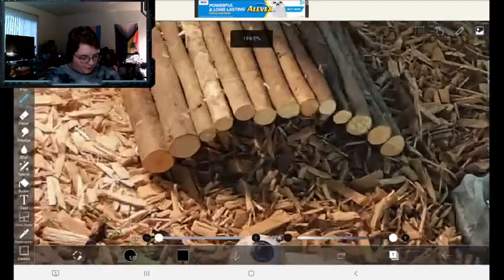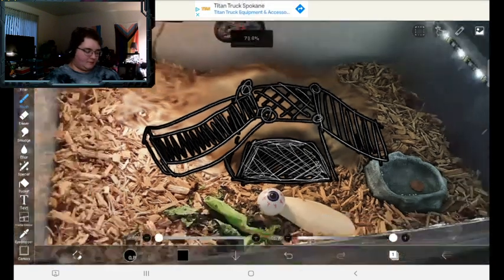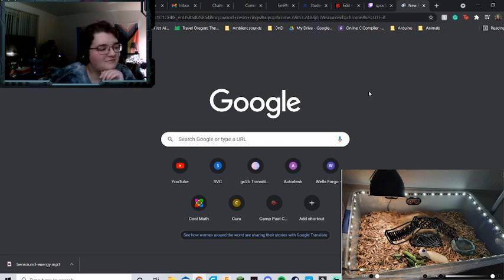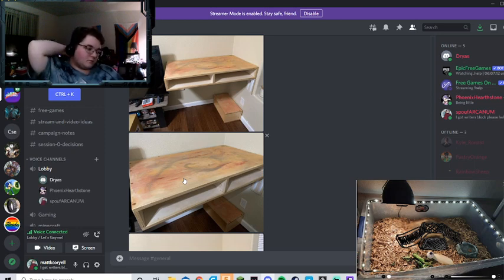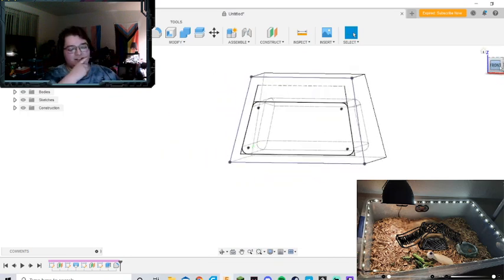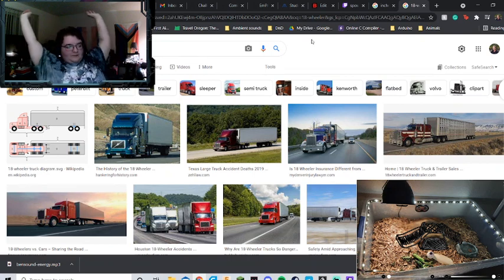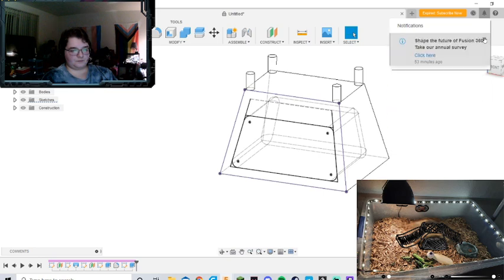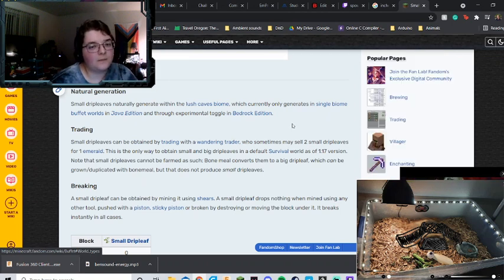Turtle Slide Design Process